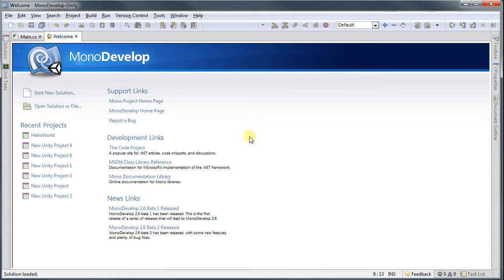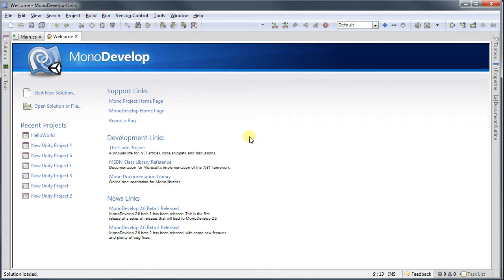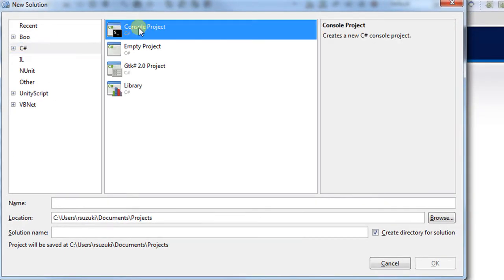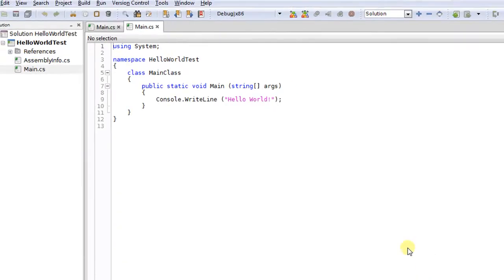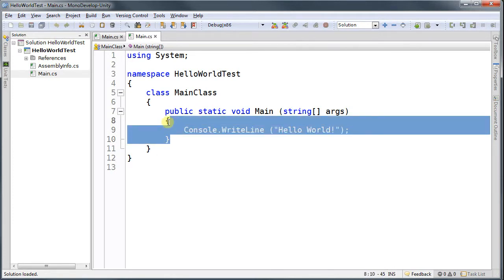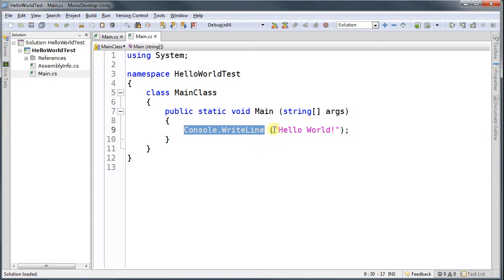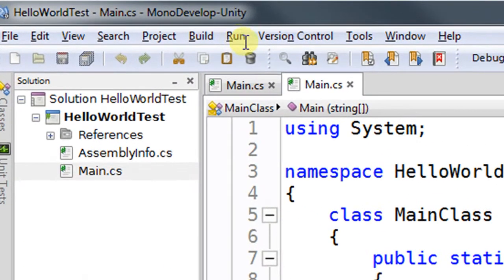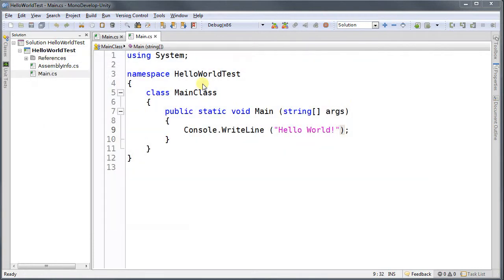MonoDevelop - HelloWorld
This video shows how to create a simple Hello World program using MonoDevelop and CSharp